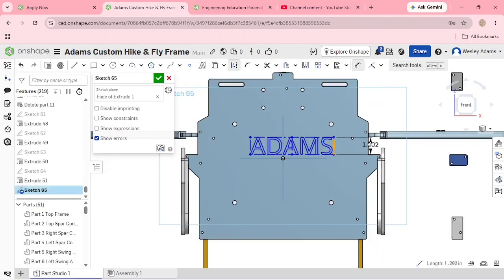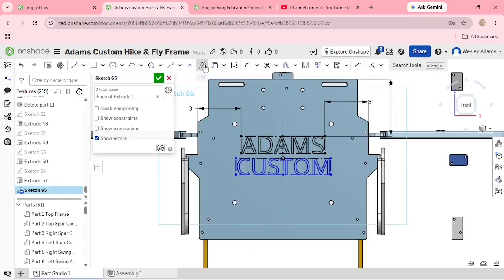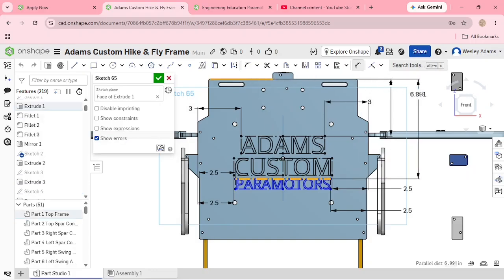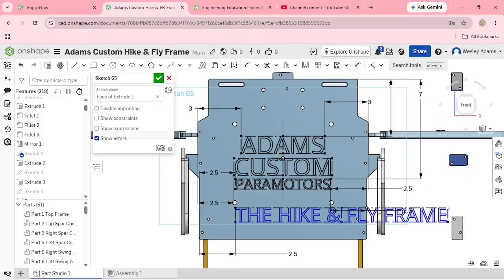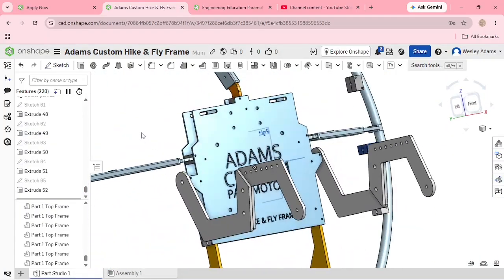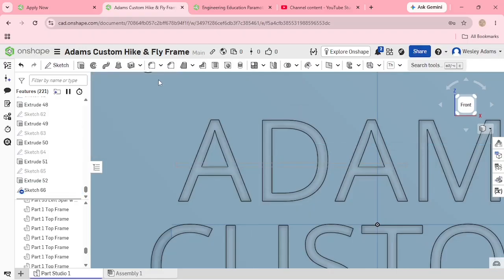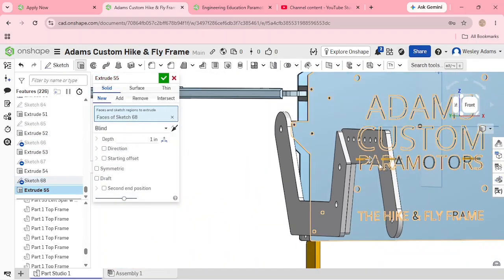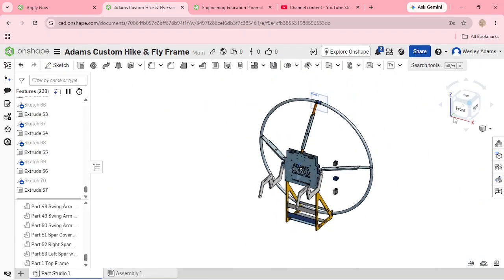Lesson 11: Onshape CAD Tutorial Custom Logo for a Paramotor Project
Lesson 11: Onshape CAD Tutorial Custom Logo For
Paramotor Project